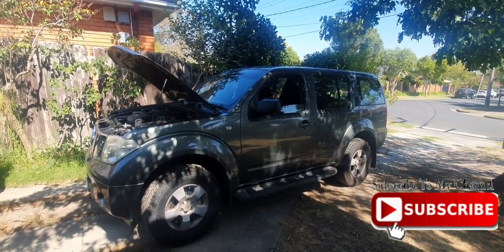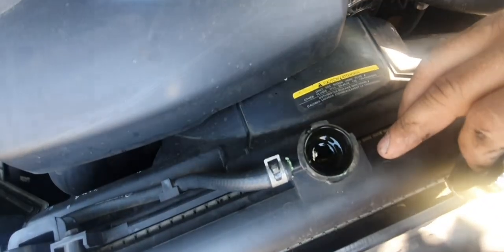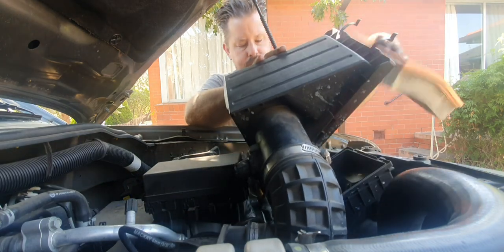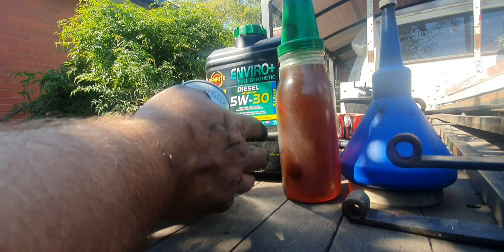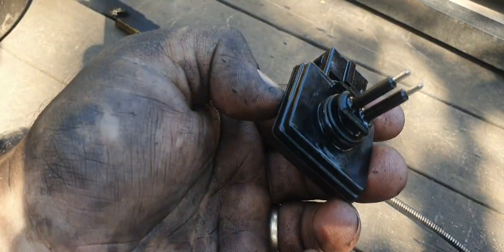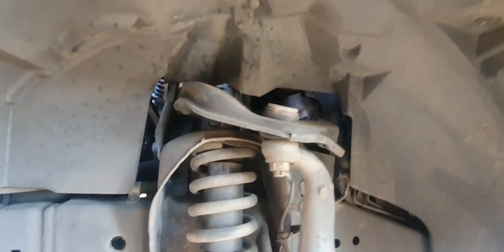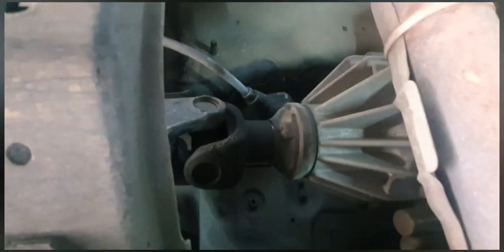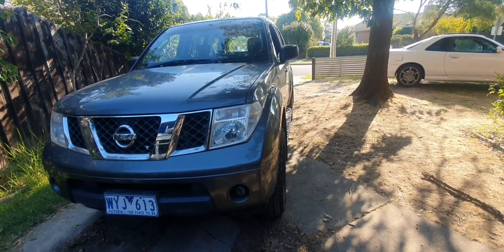car servicing ( more then just changing oil and filter)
welcome back push rodders this video we're taking a more in depth look at what it takes to service a car 4x4 ect, while you may not be going to do the serving your self you'll a better idear of what the mechanic is doing /looking at when doing a service on your car.